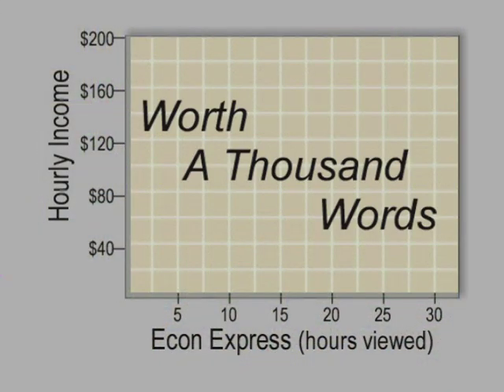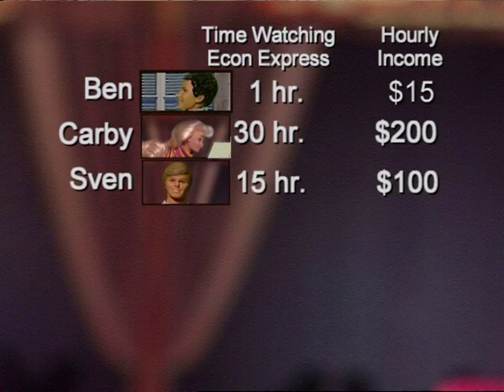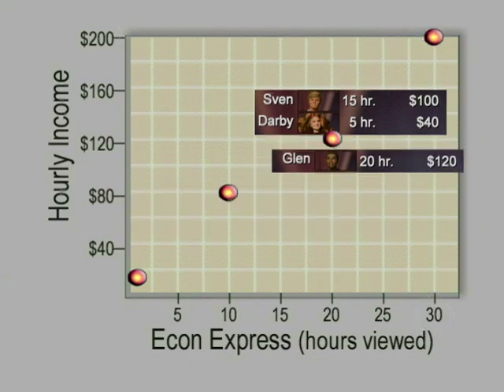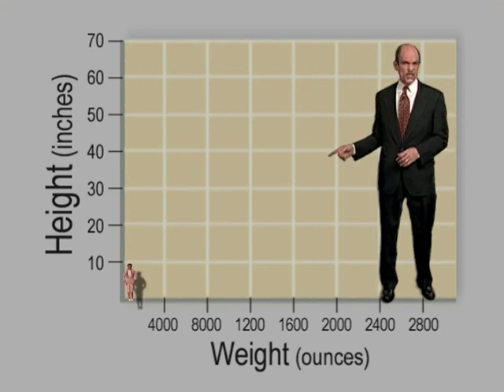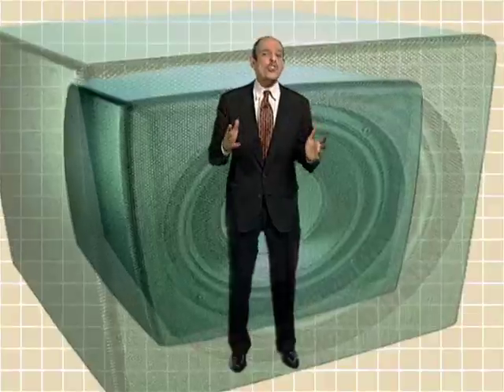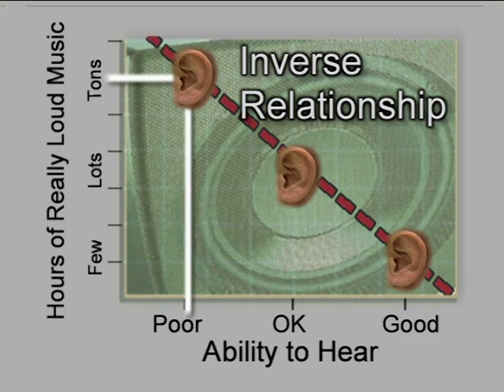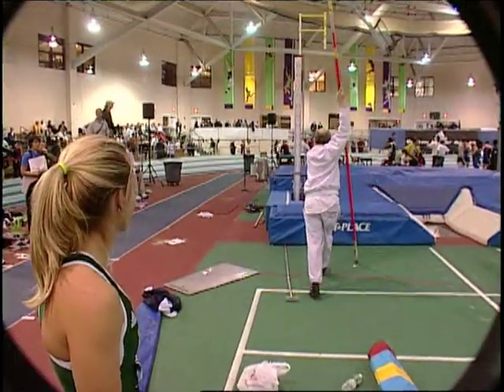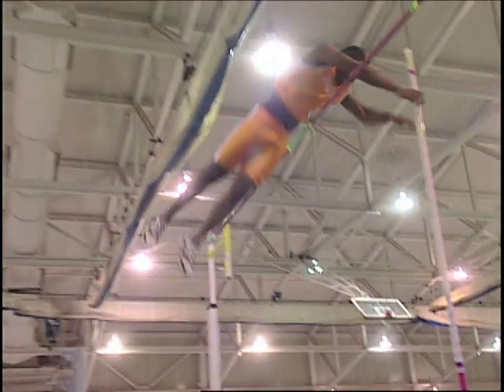7. The Basics of Graphing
MH1 Ape 2 8 04 RBMix X